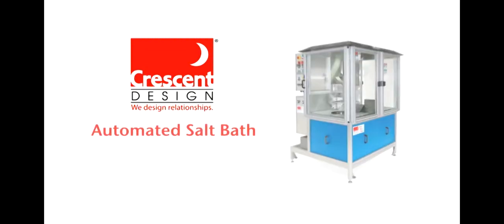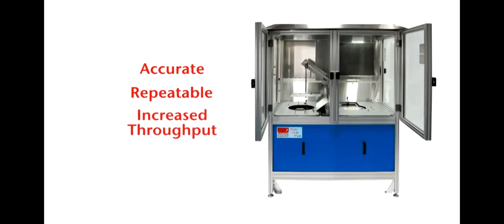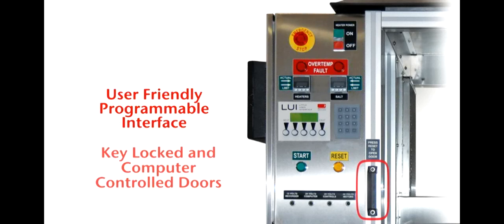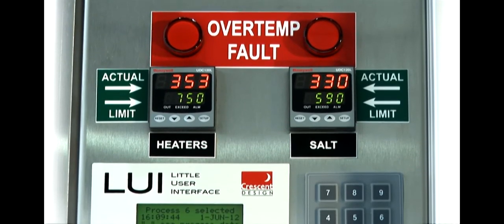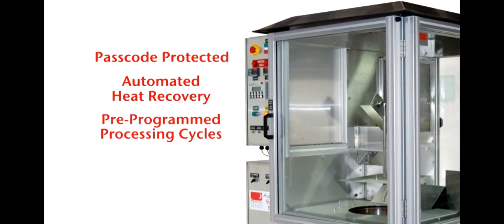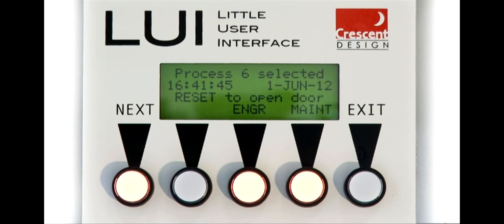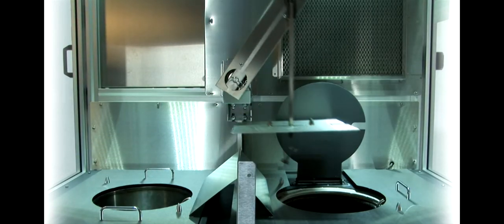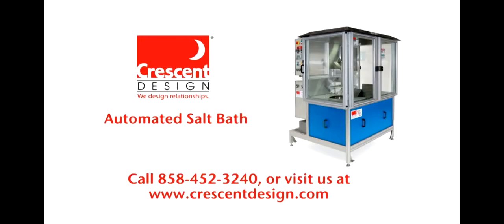Automated Salt Bath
This video describes the Automated Salt Bath that uses molten salt for the automated heat setting of nickel titanium.